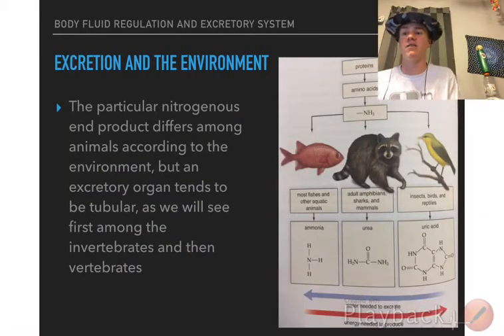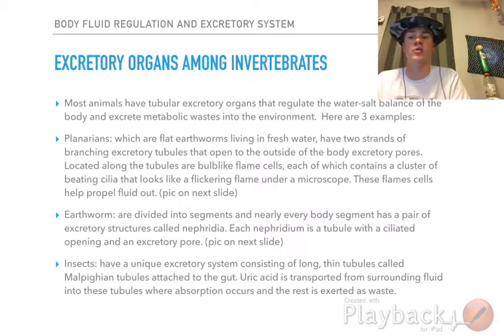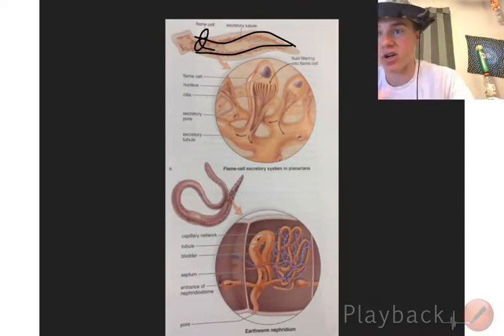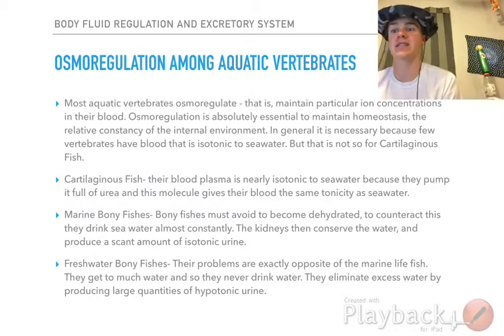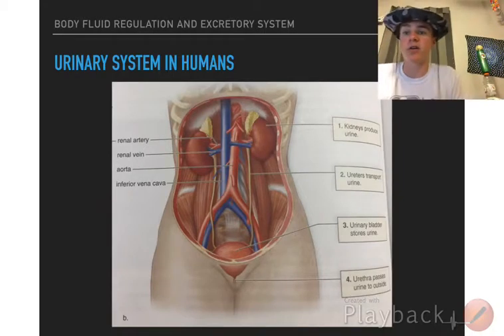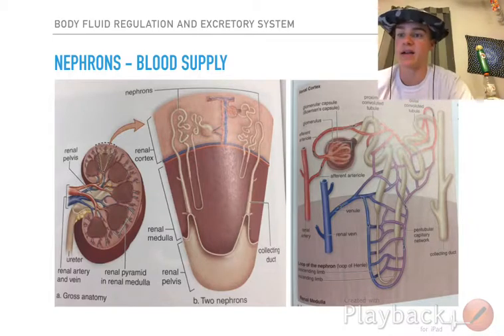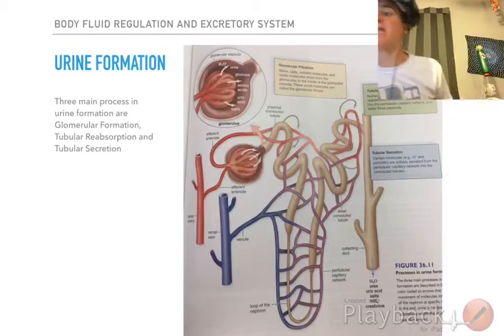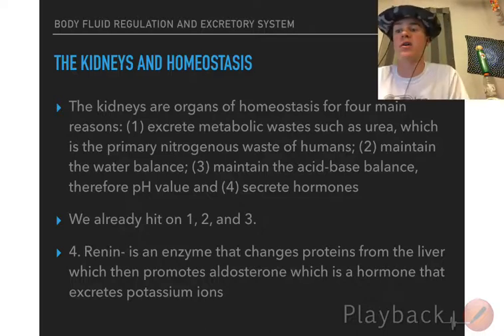AP Biology Lecture 6: Body Fluid Regulation and Excretory System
Body Fluid Regulation and Excretory System